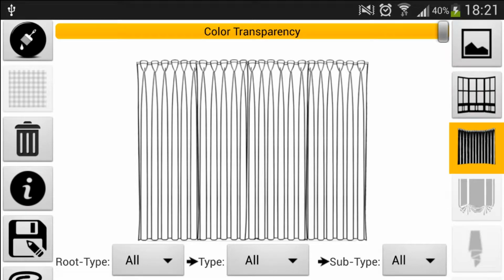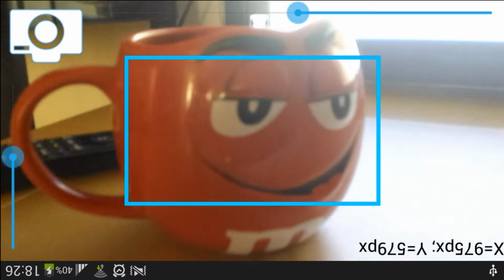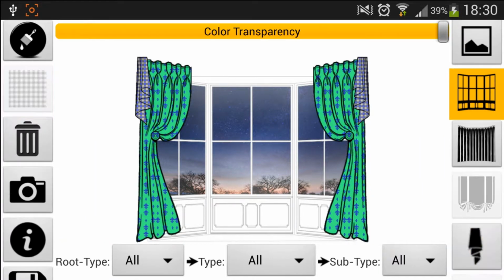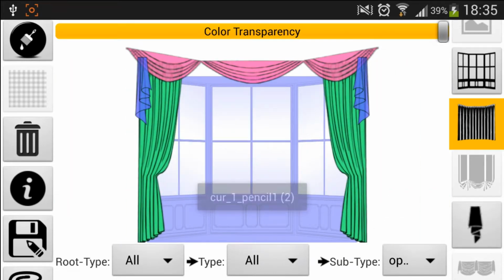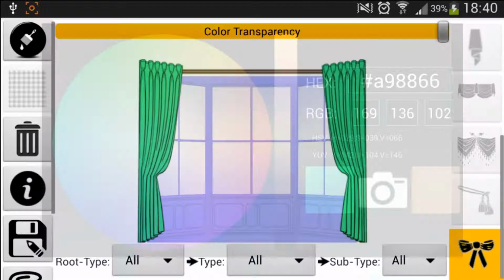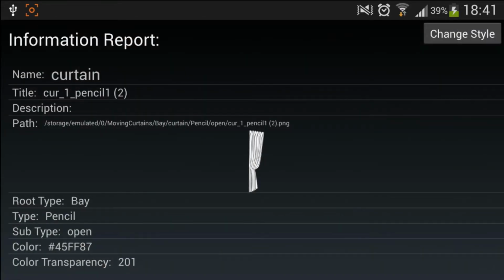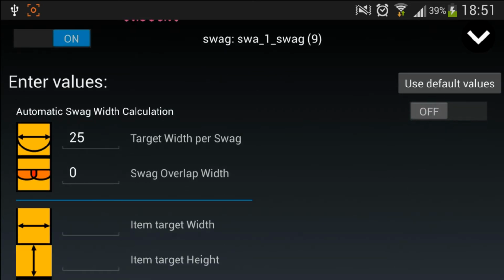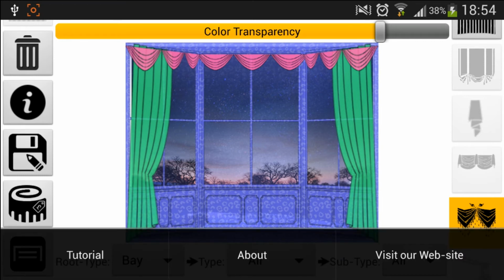Moving Curtains Android App Tutorial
Tutorial covers most features of android application "Moving Curtains".